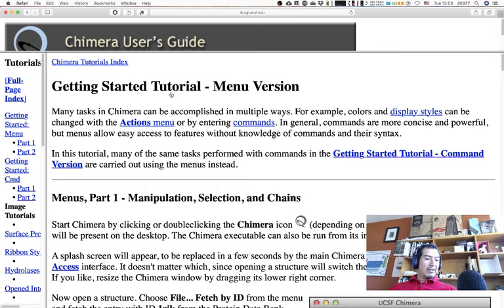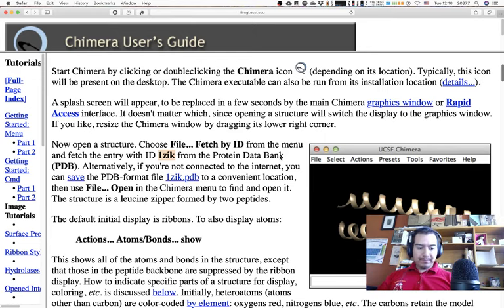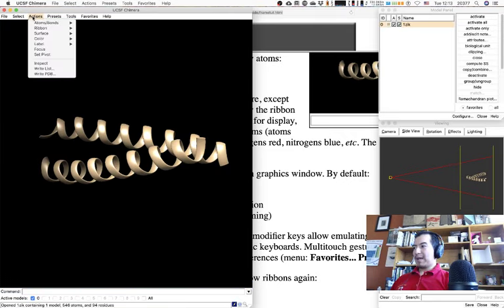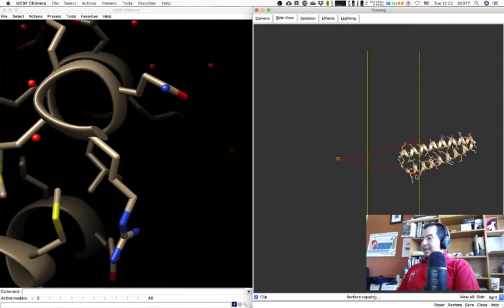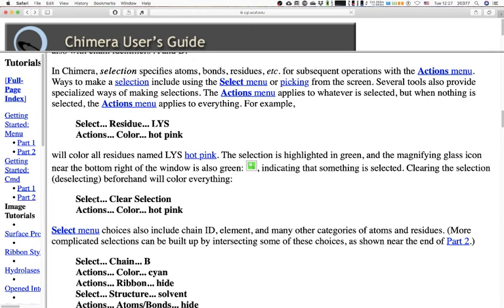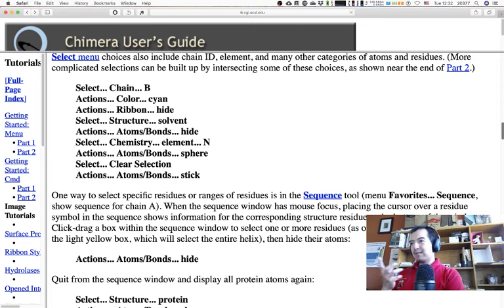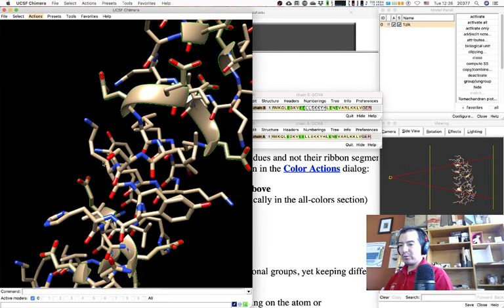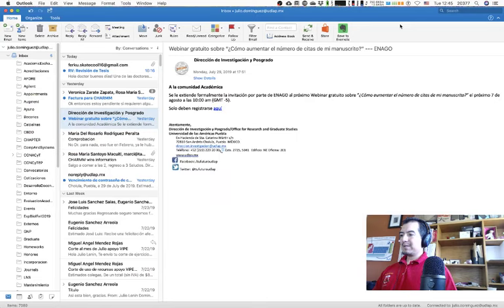UCSF Chimera - Getting started - Menu Version